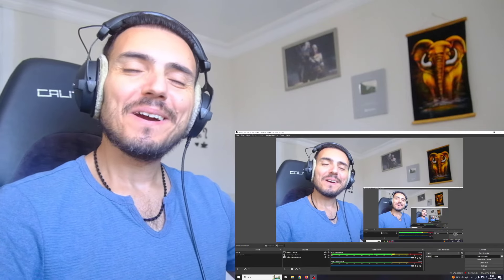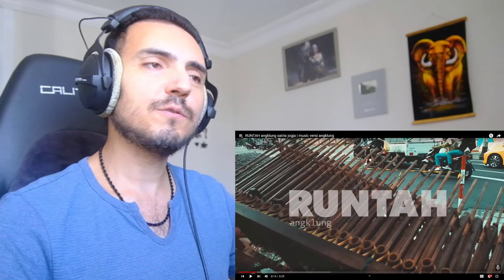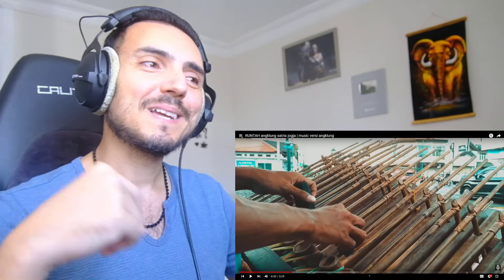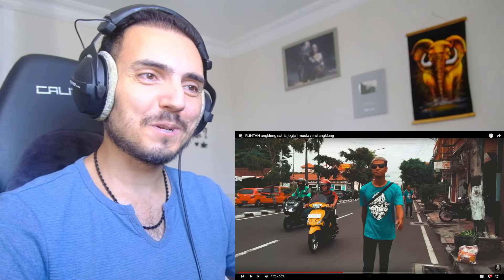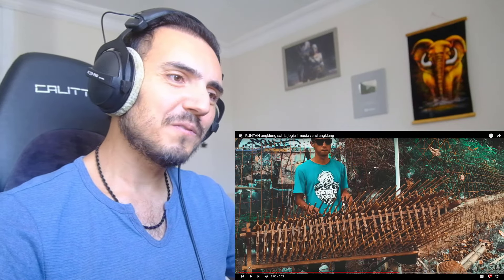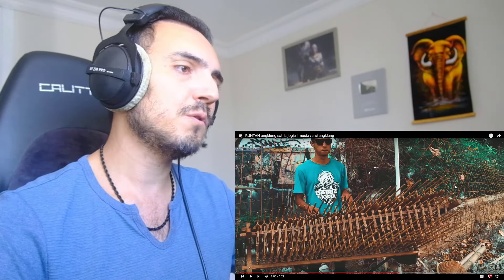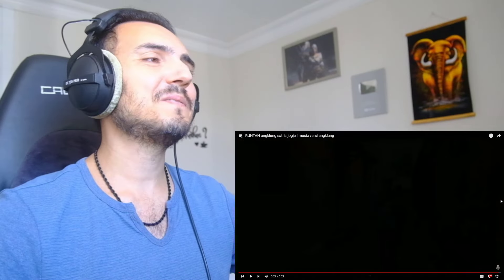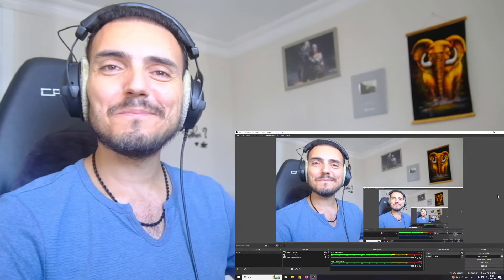RUNTAH angklung satria jogja | music versi angklung Reaction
Links for supporting me!

Address
Gazi Mustafa Kemal Bulvari 75. Yil Mah. Soray 1 Tatil Sitesi A Blok Kat 9 Daire 218 Mezitli / Mersin / Turkiye